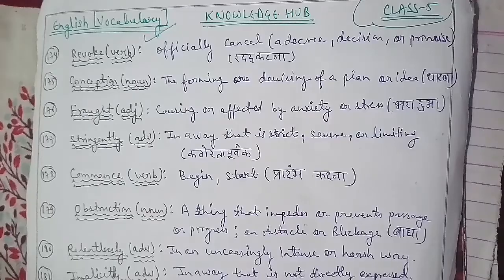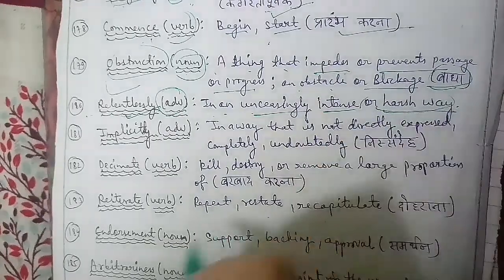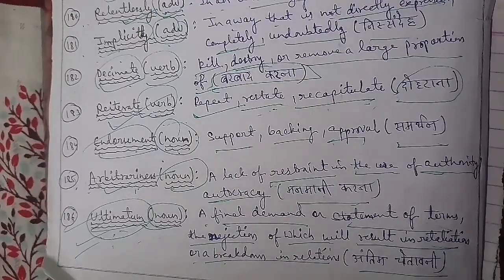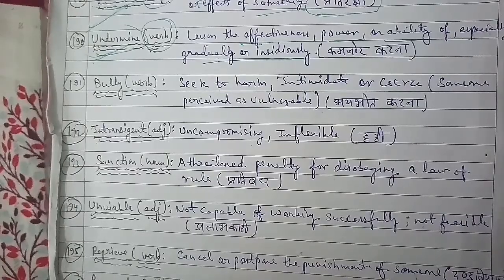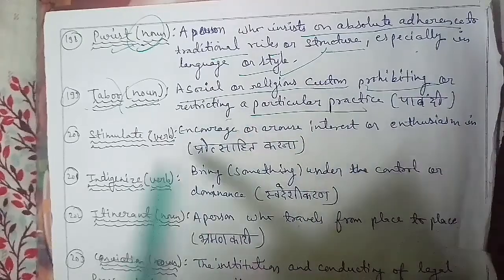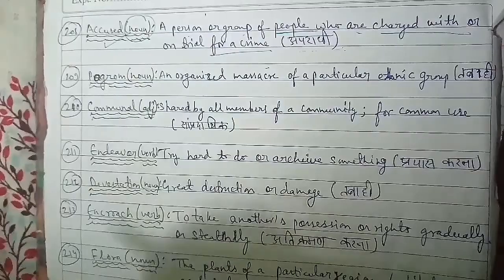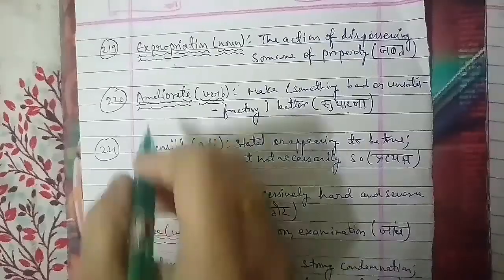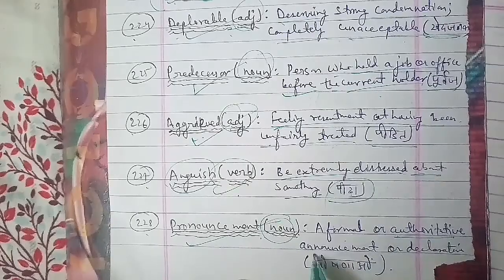Part-5:-English-Vocabulary:-important words in English speaking in easy way :SSC,RAILWAY,BANK PO,CBI